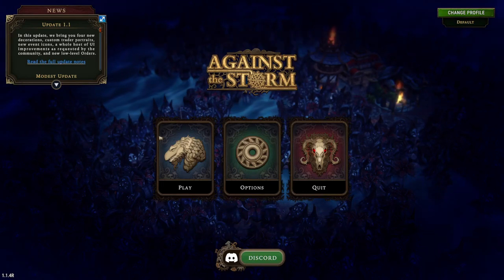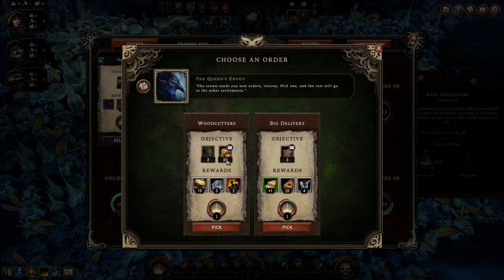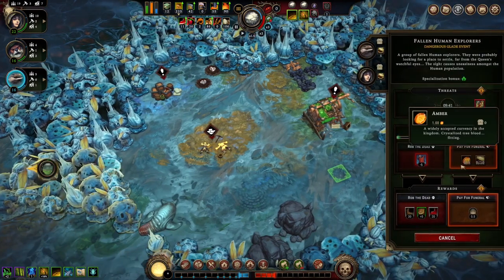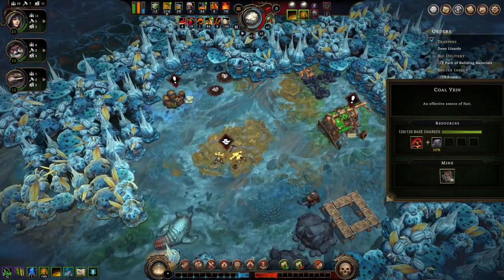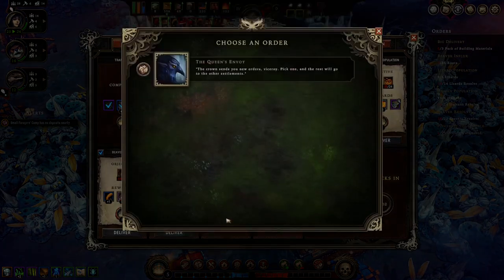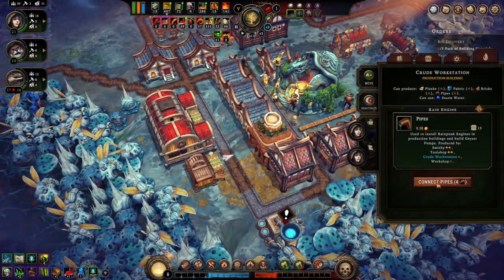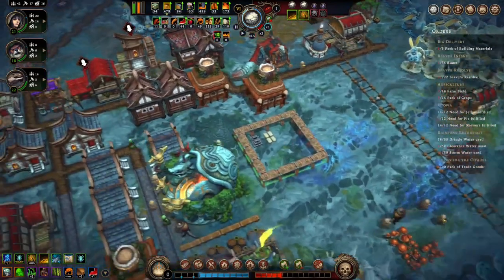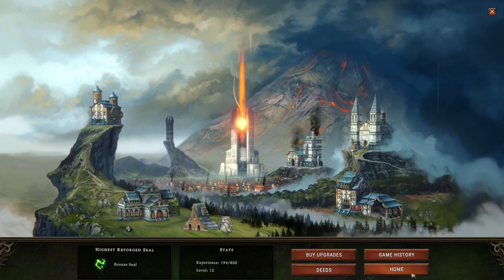extralif Eric Plays Against the Storm Ep 50 - Lead Cycle 03 - Timberhurst